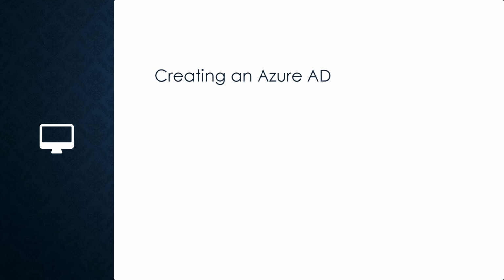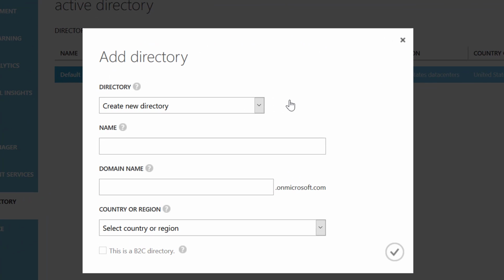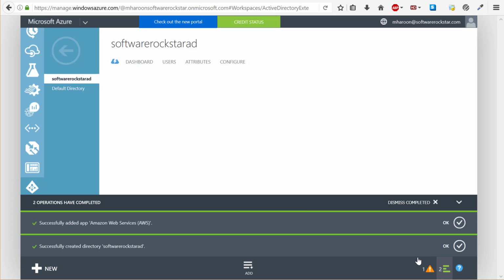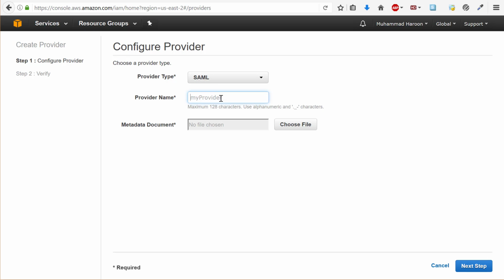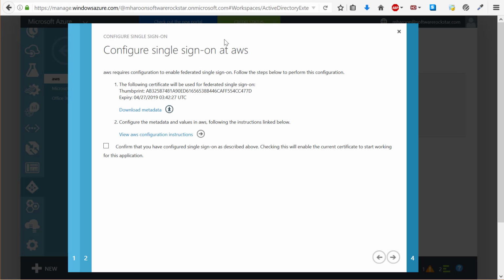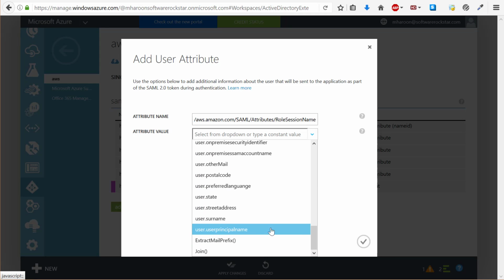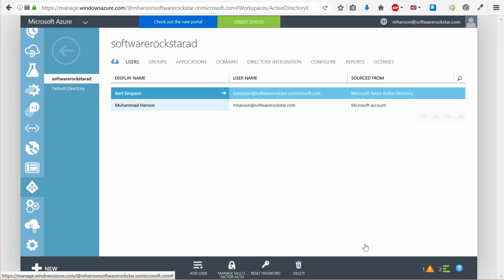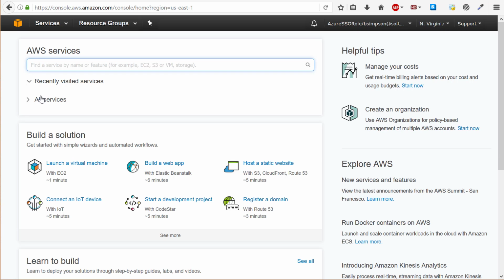Integrating Amazon AWS With Microsoft Azure Active Directory Using SSO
Walkthrough of configuring Amazon AWS With Microsoft Azure AD Using Single Sign On.